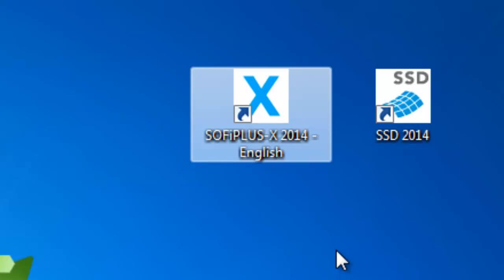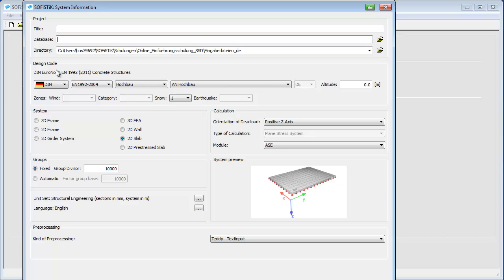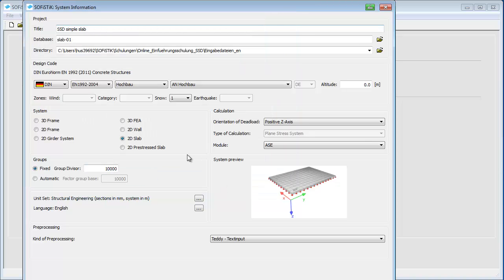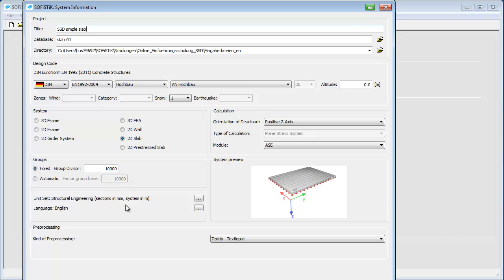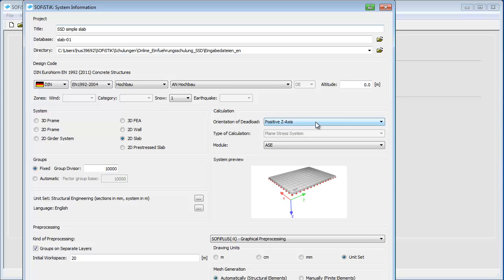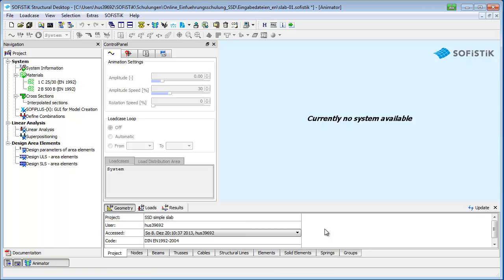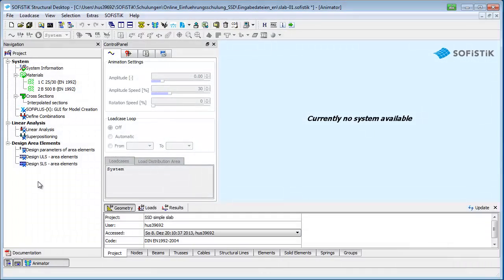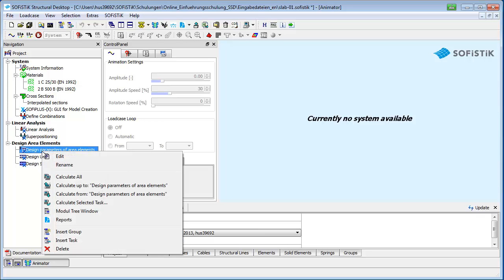SOFiSTiK Online Training: Introduction SSD/SOFiPLUS Part 2 (Starting a Project)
This online training series covers a introduction into working with the SOFiSTiK version 2014, especially SSD and SOFiPLUS.